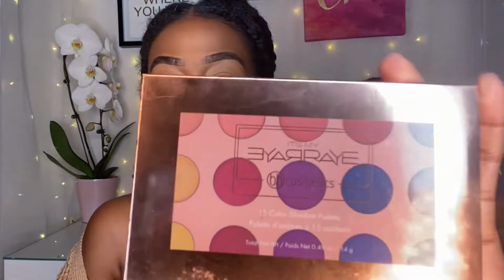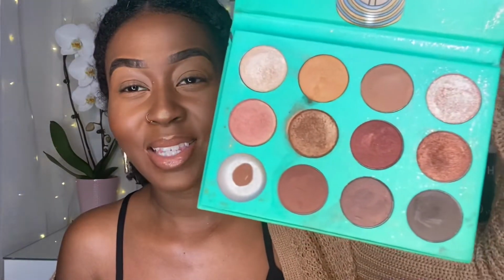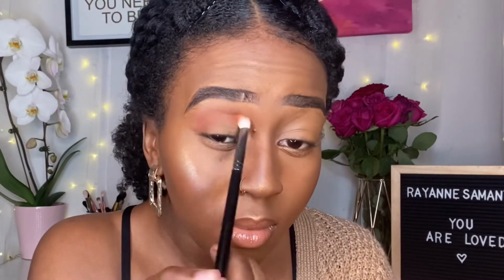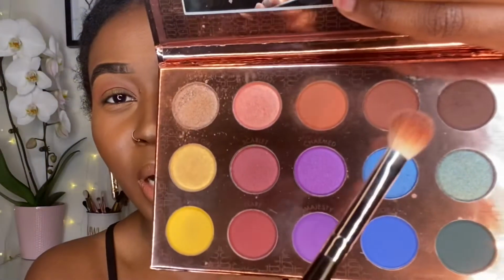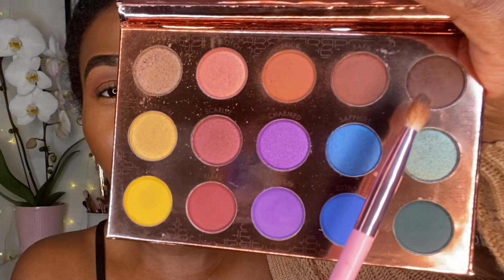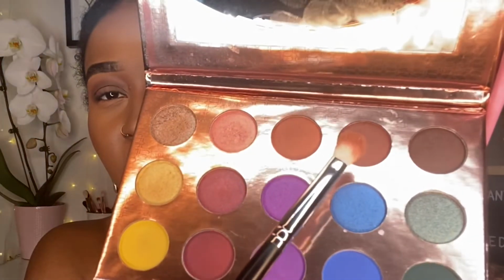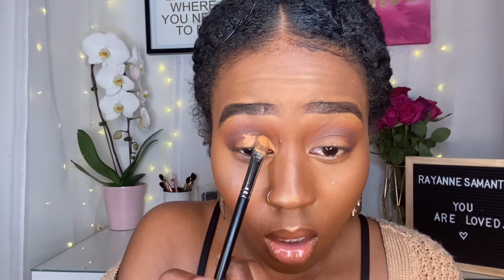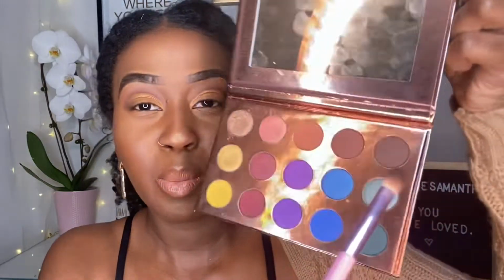BEGINNER FRIENDLY GOLD CUT CREASE TUTORIAL | WOC | RAYANNE SAMANTHA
In today’s video I take my time to show you how to do a gold cut crease. This tutorial is beginner friendly and easy to follow...I love a colourful beat but there’s something  about a gold cutcrease that’s so timeless.

•• PRODUCTS USED••
Juvia’s Place - Nubian palette
Bh cosmetics x ItsmyRayeRaye palette